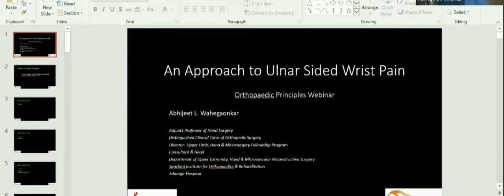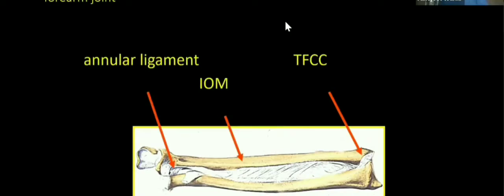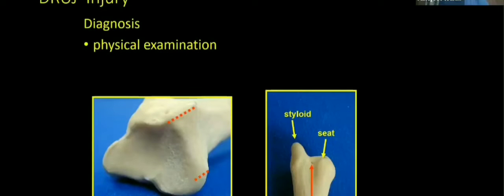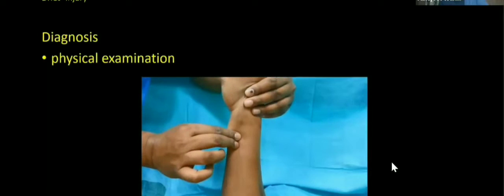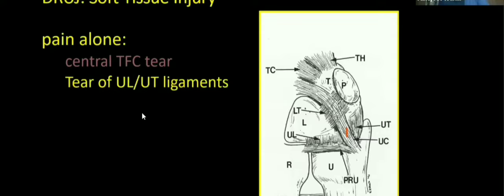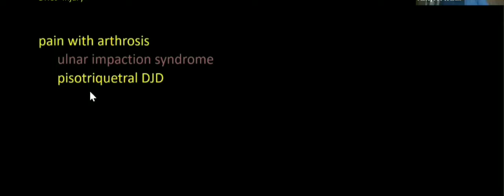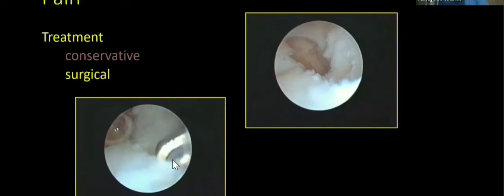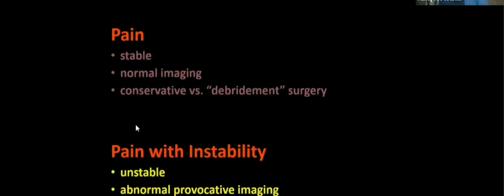Ulnar sided wrist pain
By Dr Abhijeet Wahegaonkar